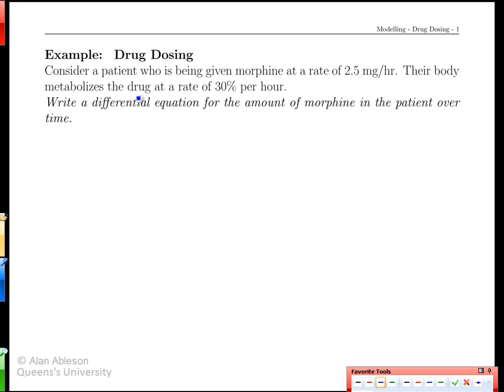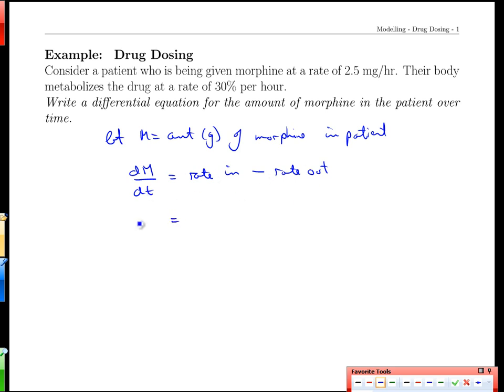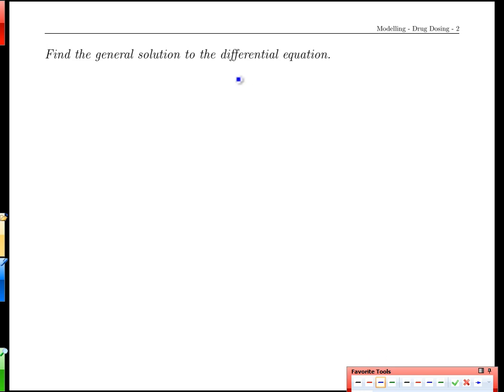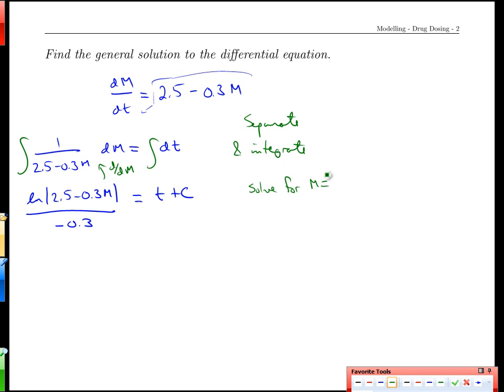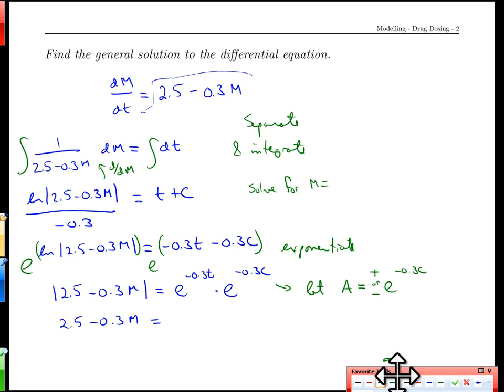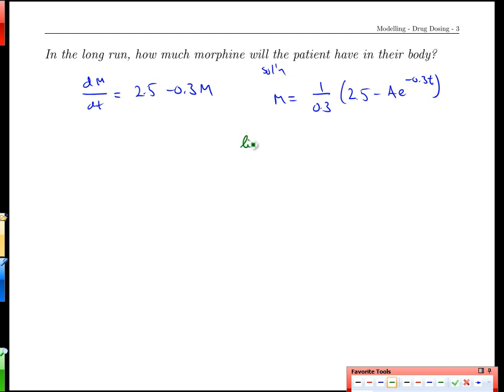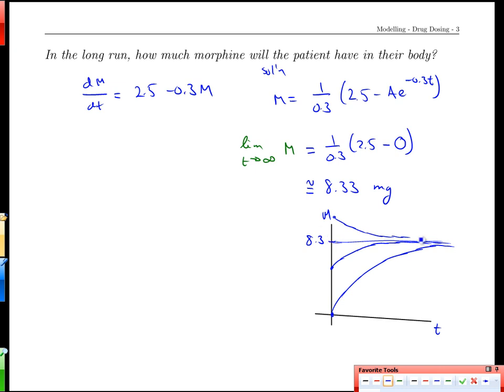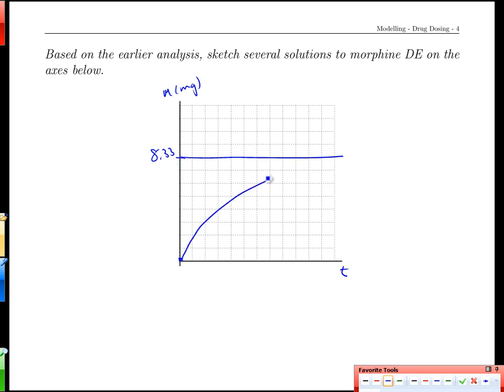Unit 16-5 Modelling-Drug Dosing